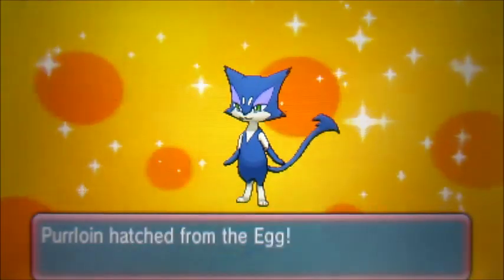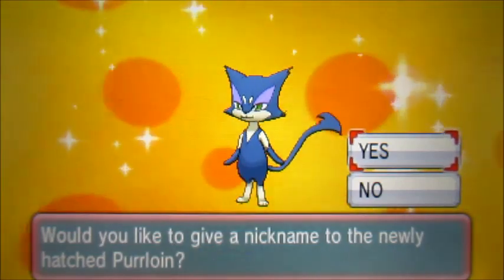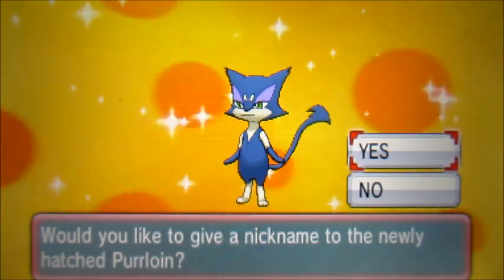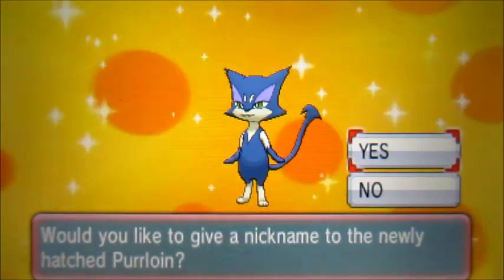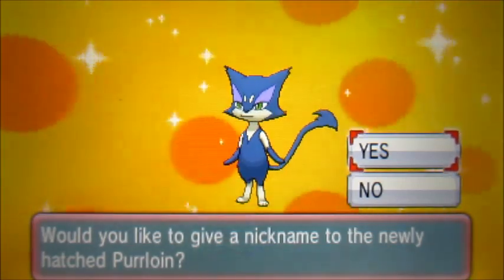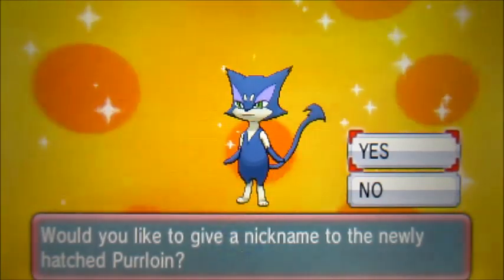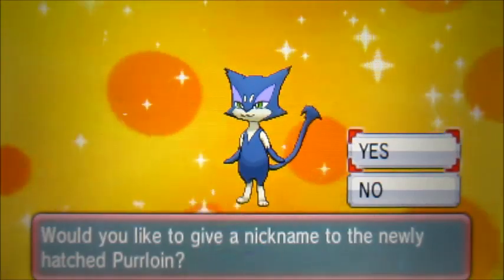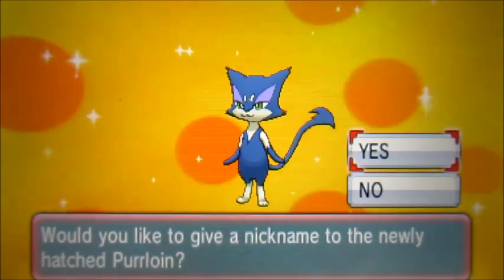[LIVE!] Shiny Purrloin hatched after 396 Eggs on Pokemon Alpha Sapphire!